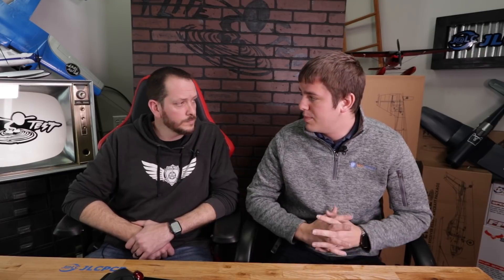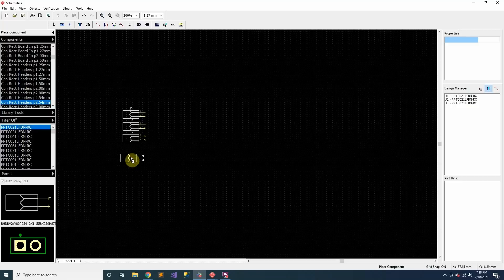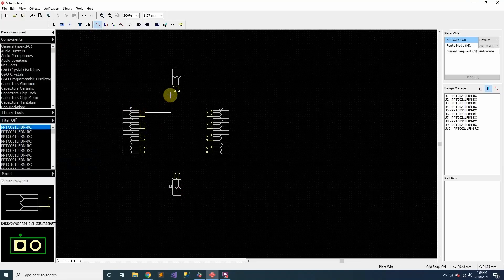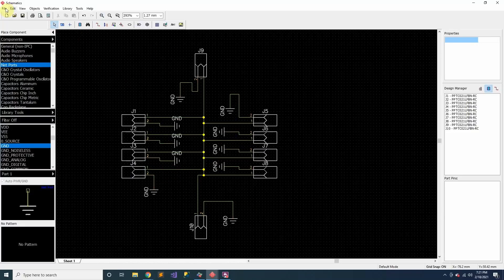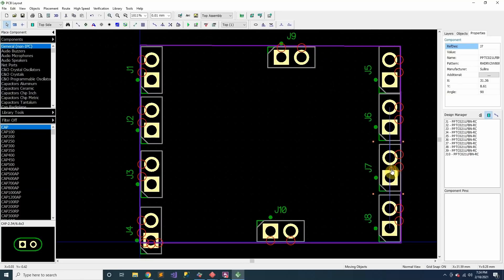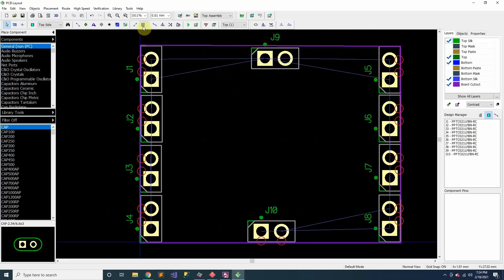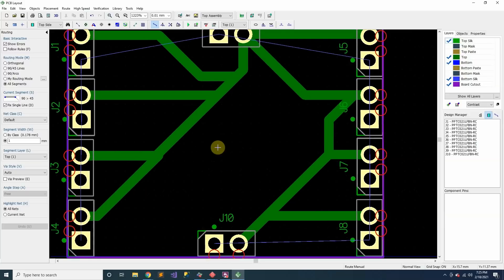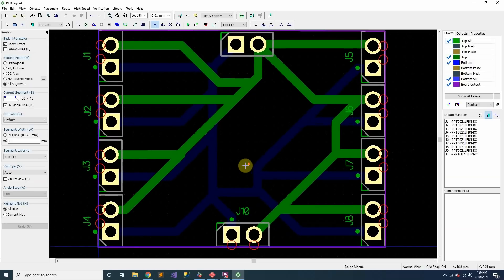How to Design A PCB!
Huge thanks to our Tech Channel Partner JLCPCB -  for making content on this channel possible!
Check em out here: Only $2 for 5pcs 2 Layer & 4Layer PCBs, Get SMT Coupons

Helpful videos►

ASMR